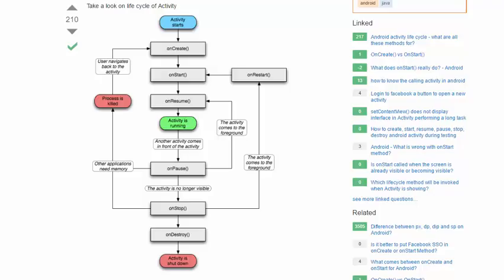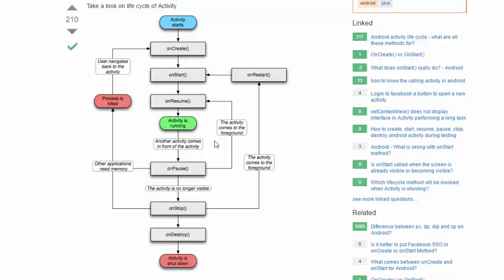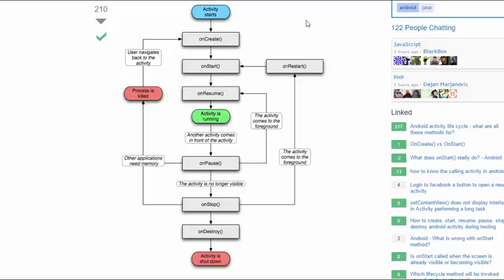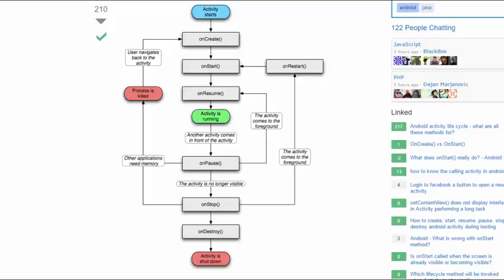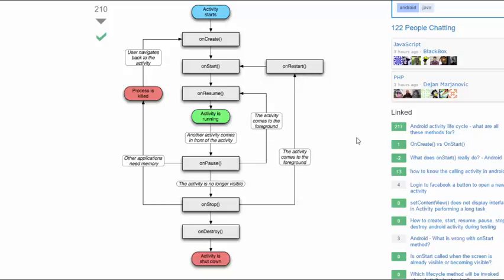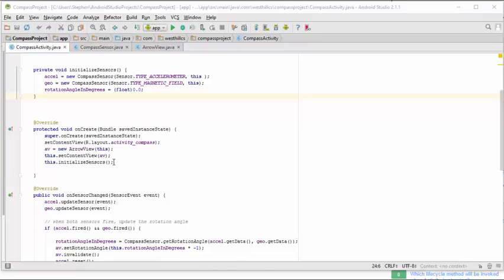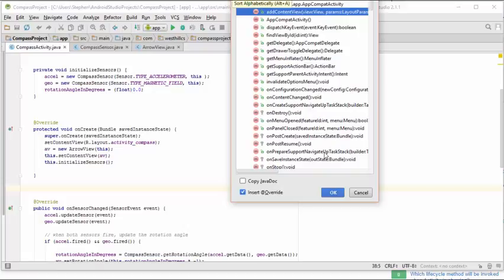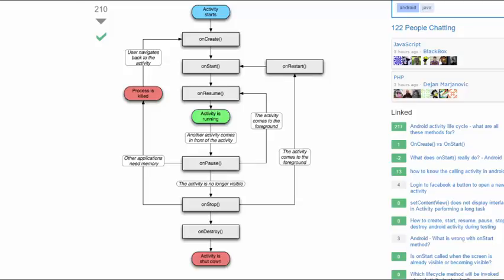CSP AS Android Activity Life Cycle